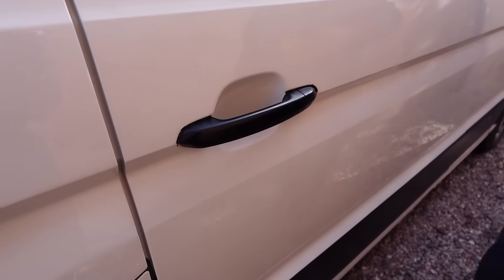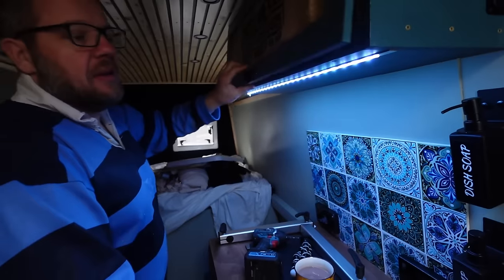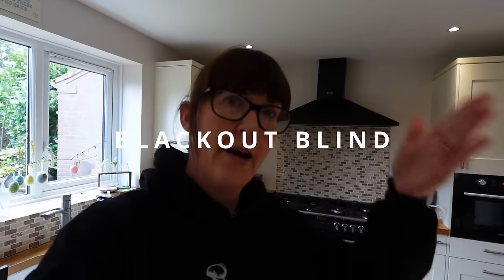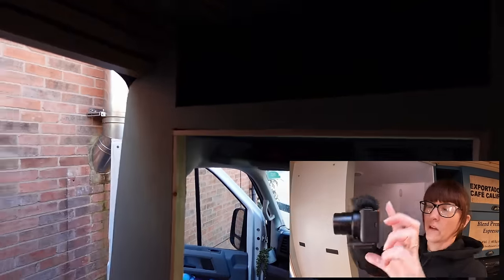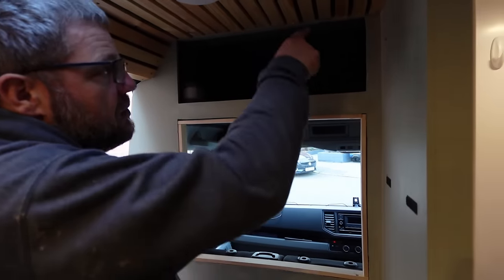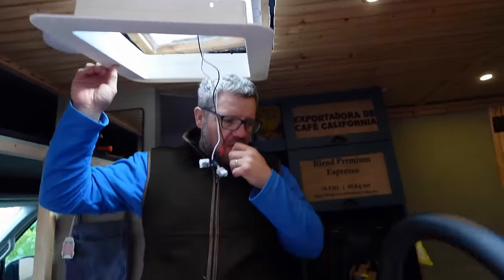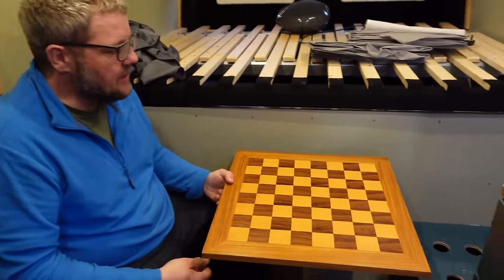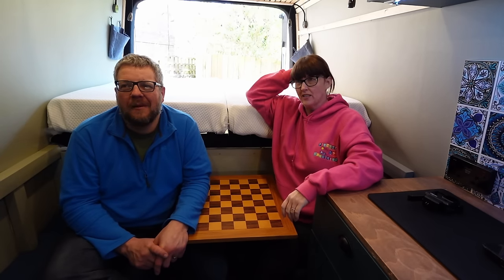We've FINALLY finished the VAN CONVERSION | VW Crafter CAMPERVAN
It’s time to celebrate the end of the campervan conversion!  Wow!  What a ride this has been.  There have been plenty of ups and downs, laughs and disagreements.  Thrown in was a back injury and some terrible weather!

Thank you to everyone who joined us during our conversion series and providing support and advice along the way.  We’ve really enjoyed building our little community on here and chatting with like minded people.

If you are interested in any of the items, we have used to build the van, lots of them have come from Amazon.  Click here to view our storefront and all the products we have bought and used from Amazon.

For daily updates, follow our social channels.